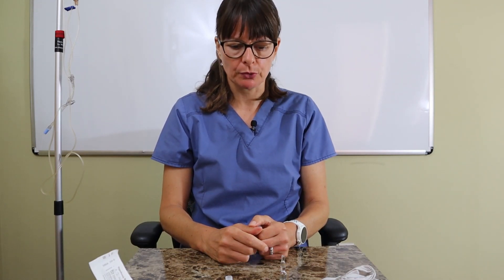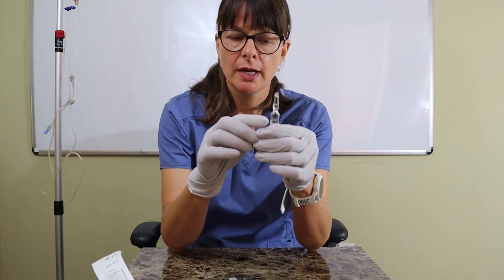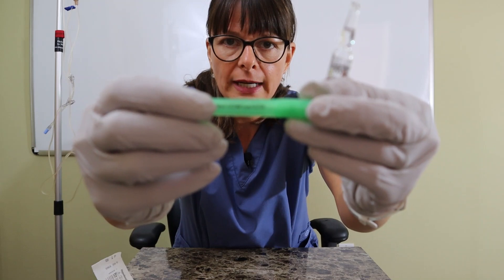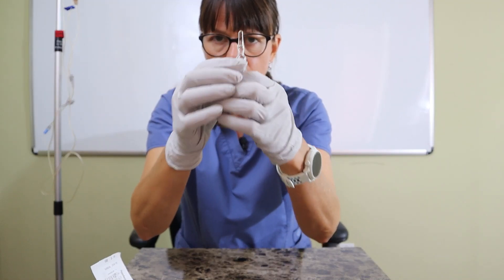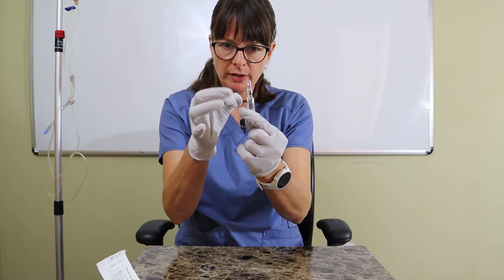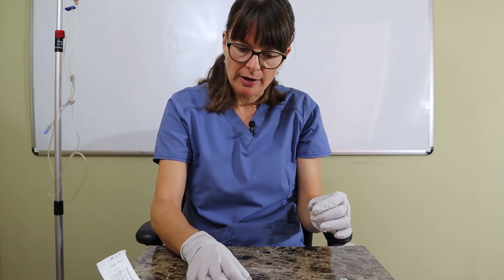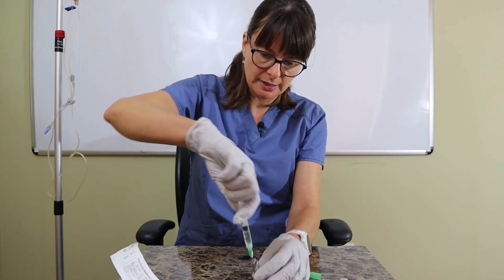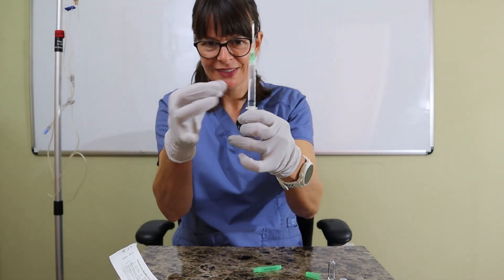How to Draw up Medication from an Ampule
This video demonstrates how to draw up a medication from an ampule. It includes several safety tips on how to safely break and dispose of the glass of the ampule.